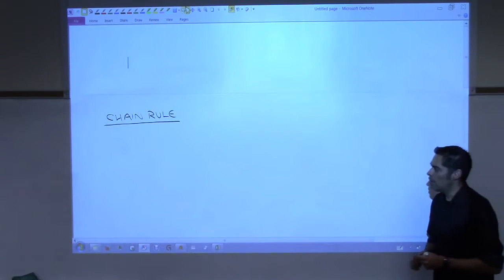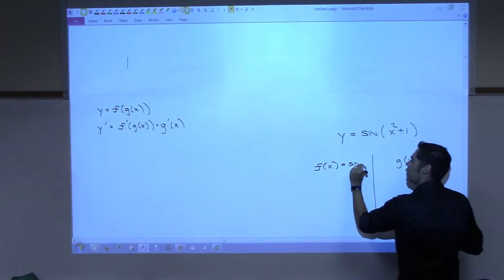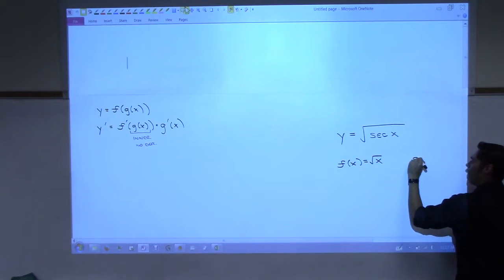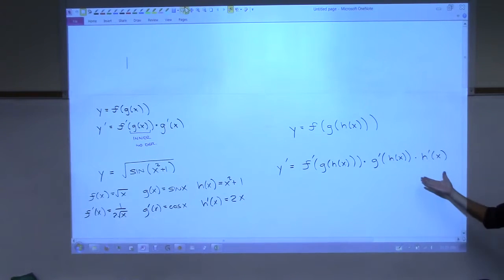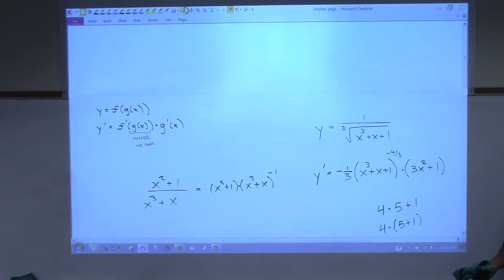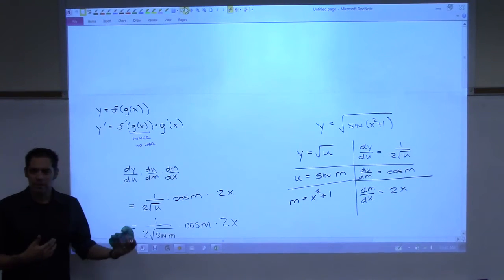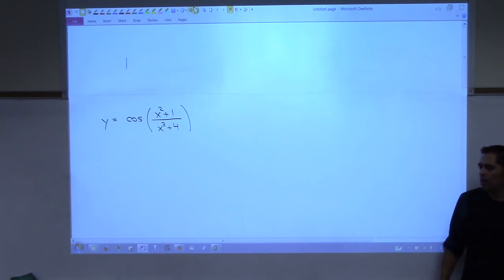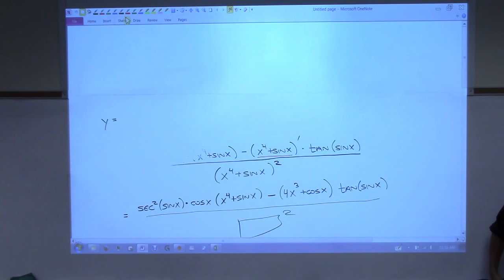2413 MW Day9 part1